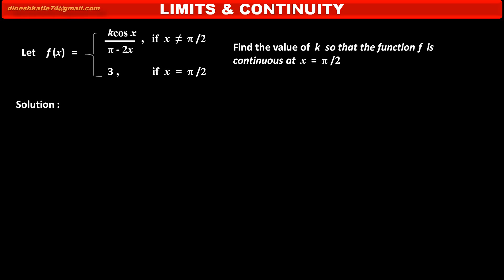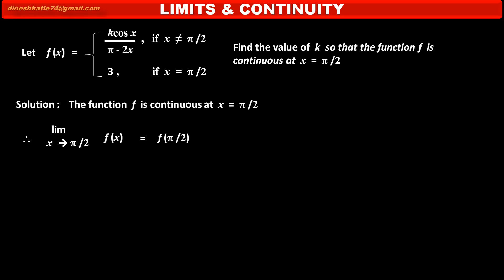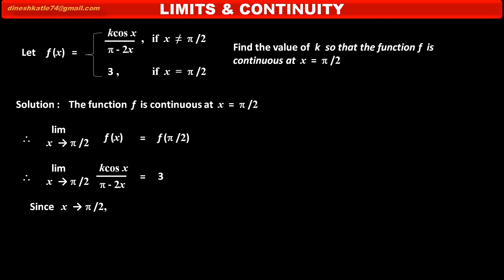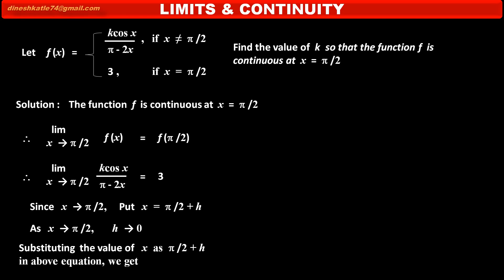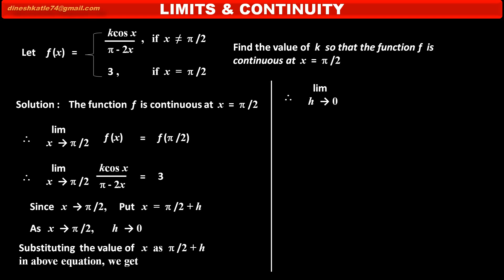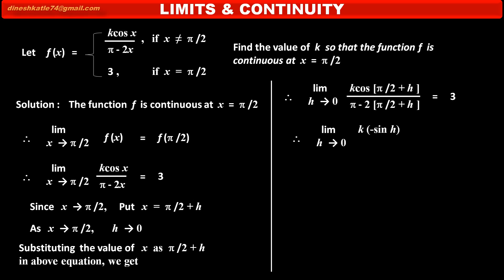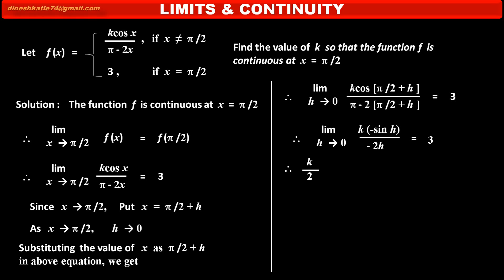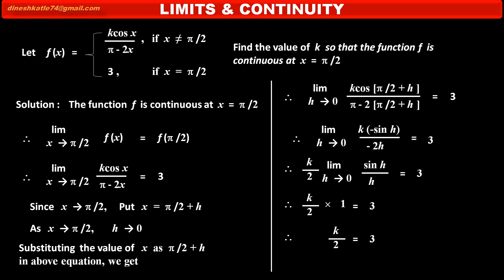11. CONTINUITY Find the value of k so that the function f is continuous at x = pie upon 2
MATHS : CONTINUITY : Easy to understand